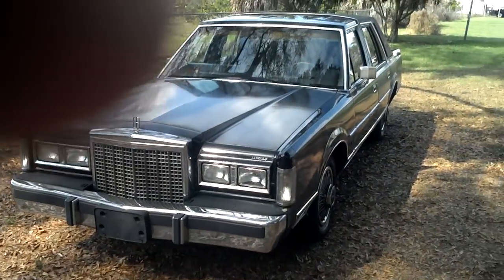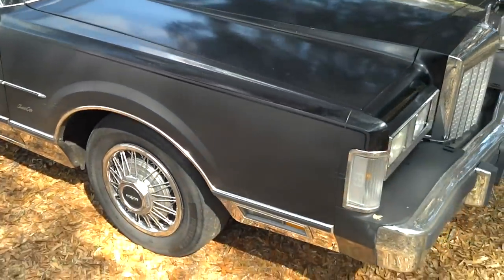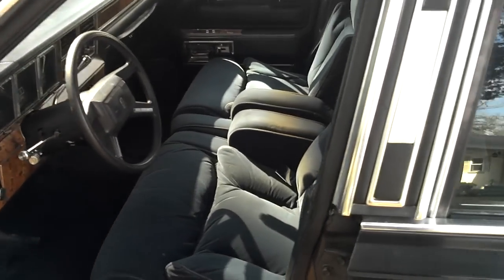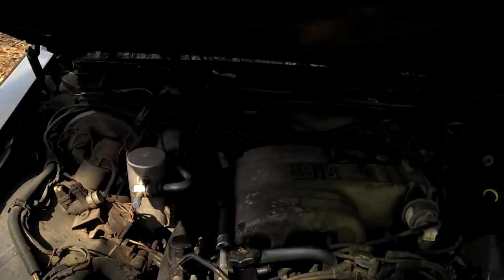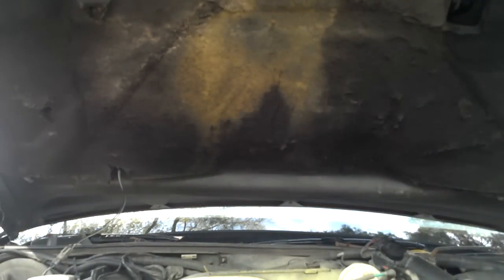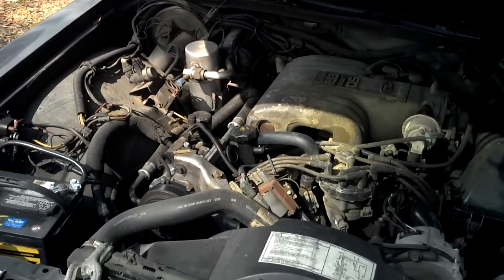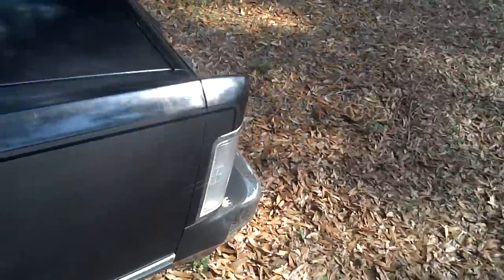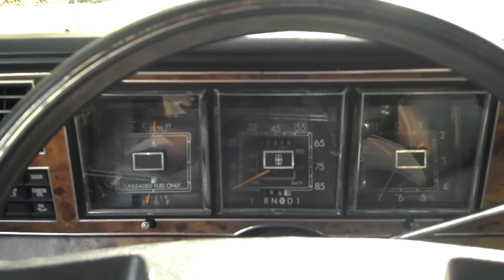1987 Lincoln Town Car Signature Series FULL TOUR V8 Ford 302 Auto w/ air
This is an unrestored / all original two tone lincoln town car i found for $1200 a while back and i am now doing a few cosmetic things along with mechanical things to get it perfect, currently it needs a new dash and a rear end/ differential. If you want to see more about it click on my channel and watch i'll also have some how to videos as well.